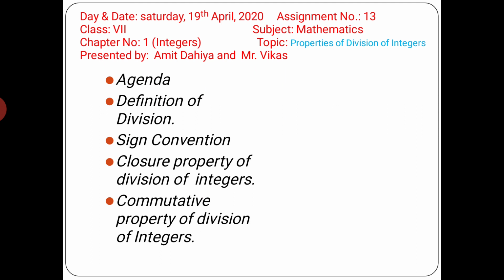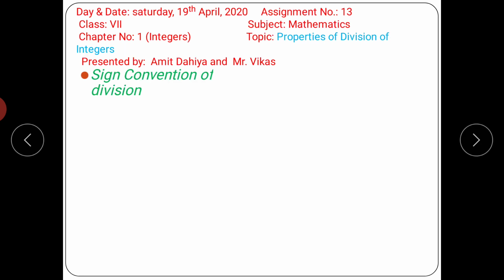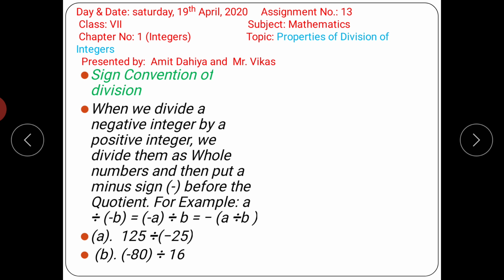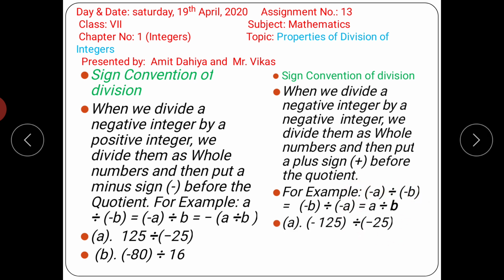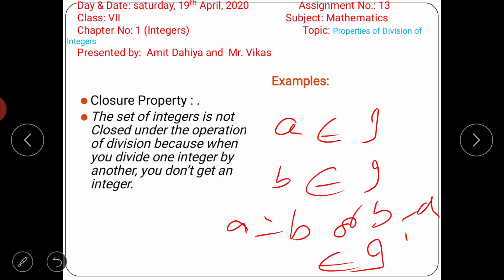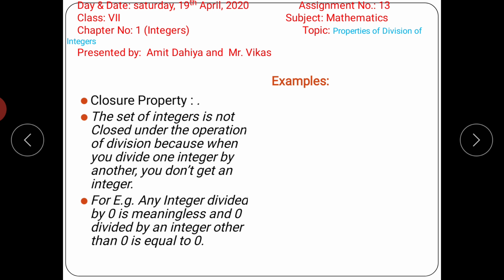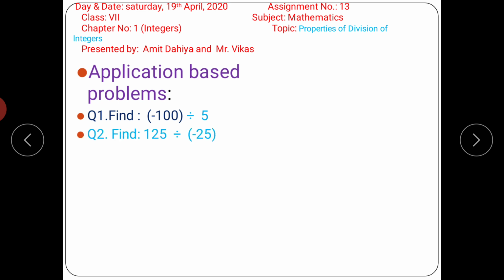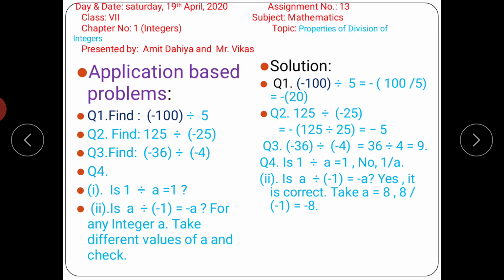Closure ,COMMUTATIVE, Associative Property of division of Integers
Closure property of integers of division , sign ,convention,  COMMUTATIVE property,  Associative property